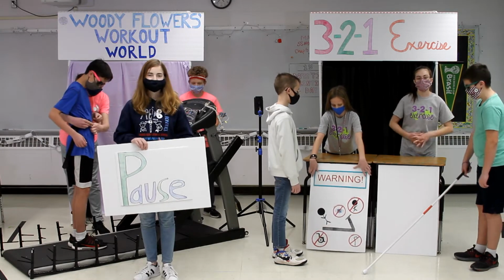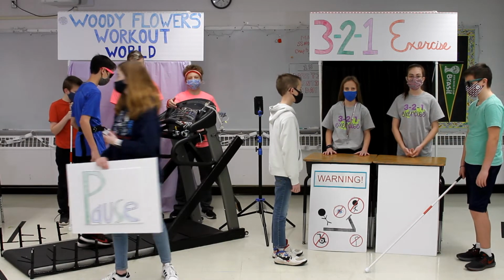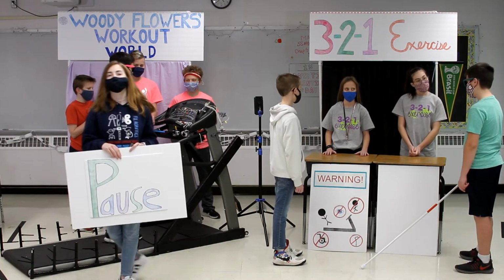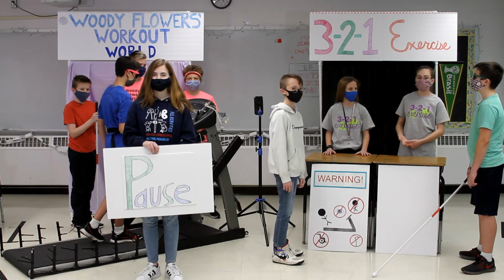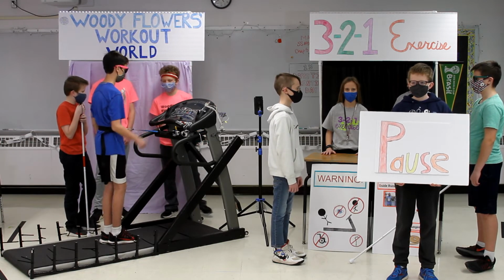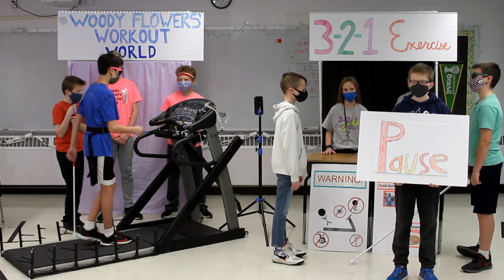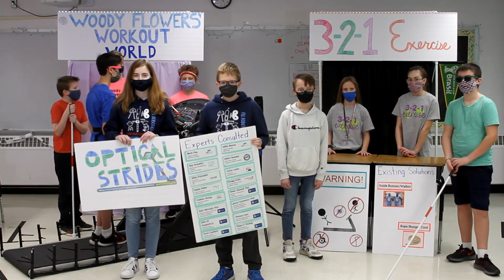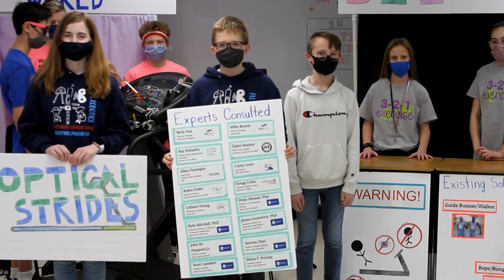2021 Albot Robotics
We are a FIRST Lego League Challenge team participating in this year's RePlay season.  Please answer the questions below. We appreciate your feedback!